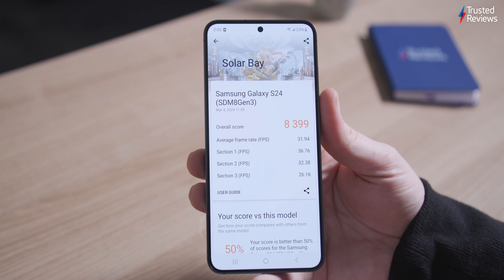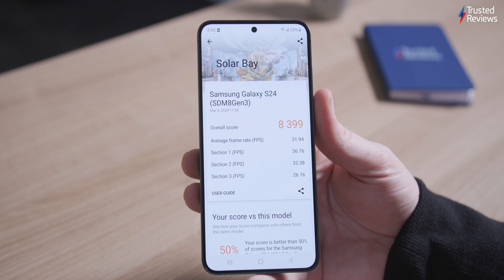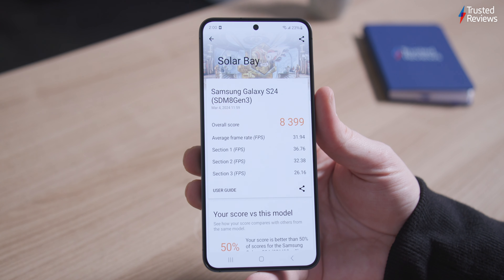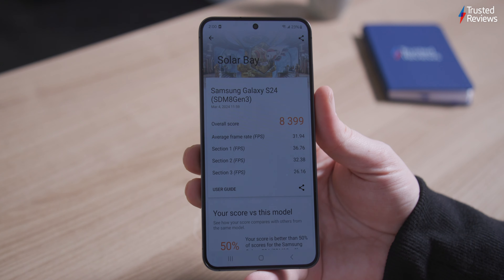Confirmed: The Galaxy S24 is way more powerful in the US than UK and Europe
Over the past few years, Samsung has had an annoying habit of splitting its chipset offering in its flagship Samsung Galaxy S series, with the UK and Europe getting a Samsung Exynos-powered phone while those in the US would traditionally get a Qualcomm-powered variant.

That might not sound like a big deal on the surface, but there were big differences between the chipsets, not only in terms of pure performance power but also the equally important power efficiency. This meant that the Galaxy S22 and S21 were essentially more powerful and more efficient in the US than in the UK and Europe, and that was pretty frustrating for consumers.